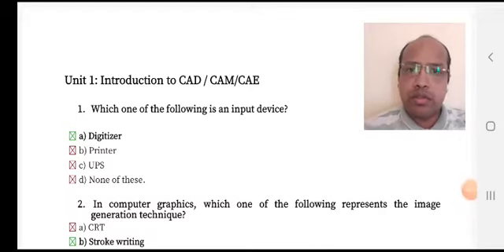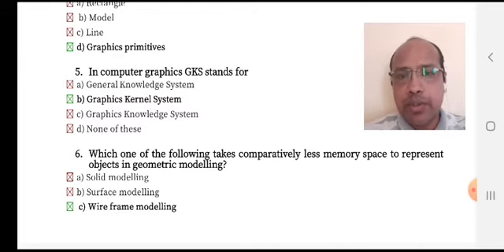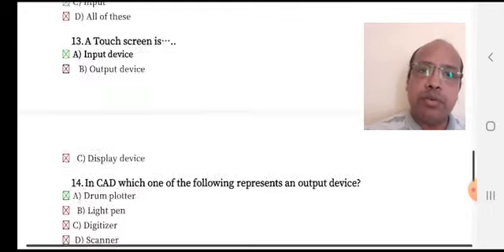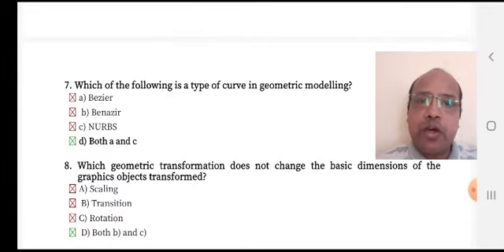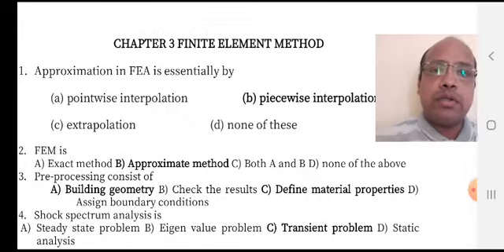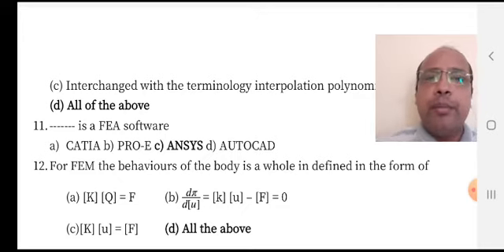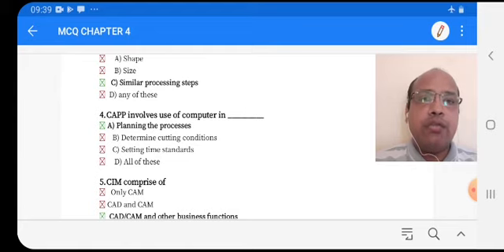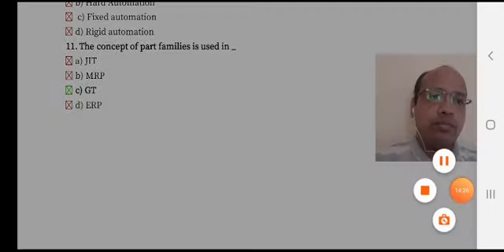MCQs CAD CAM CAE P P Kulkarni Part I